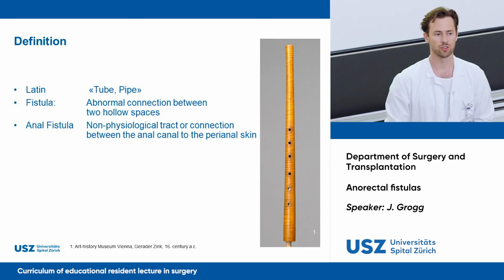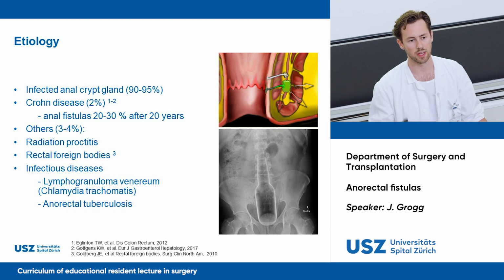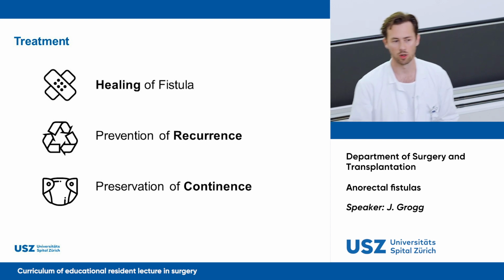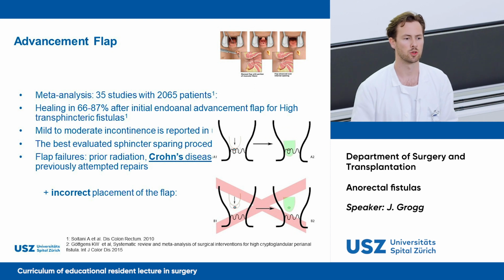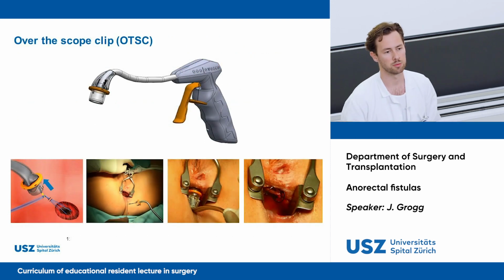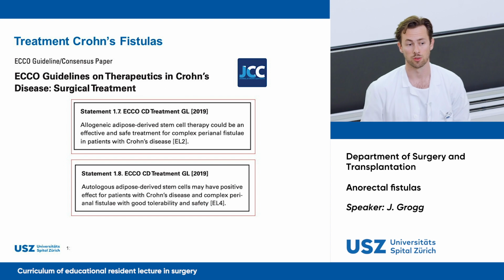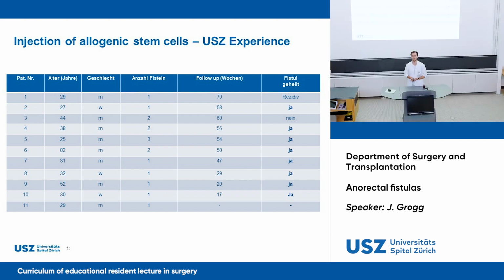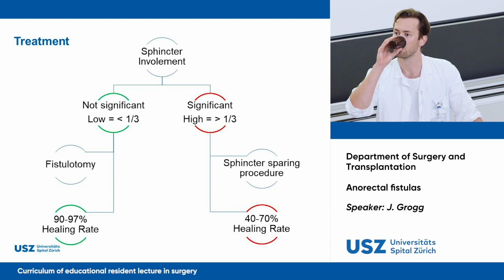Anorectal fistulas Update on Surgical and Biochemical Treatment – Please participate in our survey!